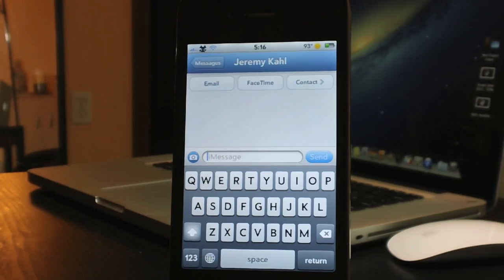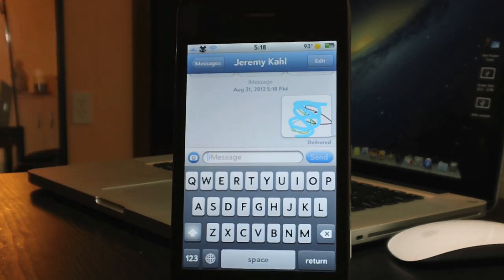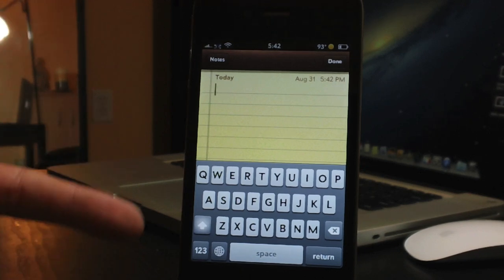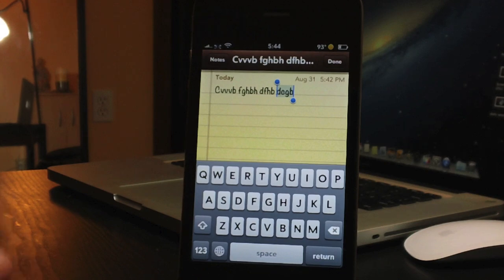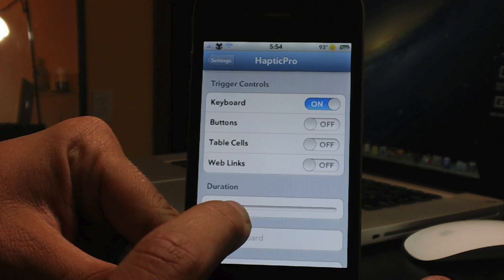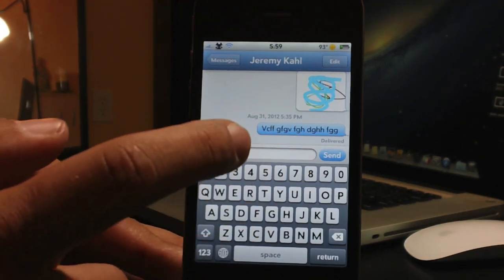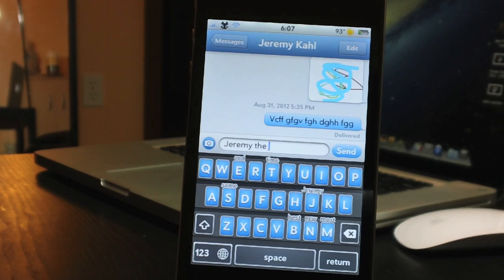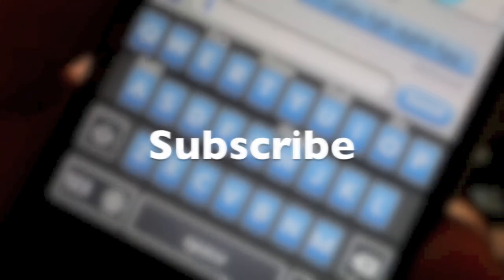Top 10 Best iOS 5 Cydia Tweaks Of 2012 | KEYBOARD TWEAKS | For iPhone & iPod Touch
Best iOS 6 Cydia Apps & Tweaks For iPhone & iPod Touch: KEYBOARD TWEAKS

ATTENTION! New Top 30+ Tweaks Video OFFICIAL for iOS 6

What Tweaks Work On iOS 6??

Tweaks List:
1. Color Keyboard - BigBoss - $1.99
2. Octopus Keyboard - BigBoss - $4.99 (license)
3. ManualCorrect - BigBoss - FREE
4. Emoji Pro - BigBoss - $0.99
5. Haptic Pro - BigBoss - $2.99
6. iKeywi - BigBoss - $1.99
7. KBShortcuts - BigBoss - $2.50
8. SwipeSelection - BigBoss - FREE
9. iType Apple Icon - repo.insanelyi.com - FREE
10. Grafiti - BigBoss - $0.99

Like Everything iDevice On Facebook!